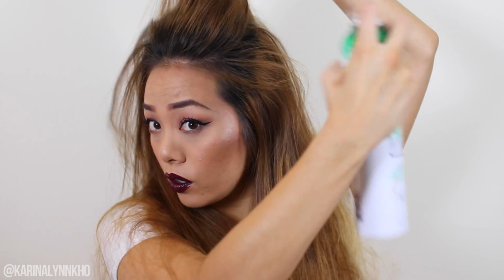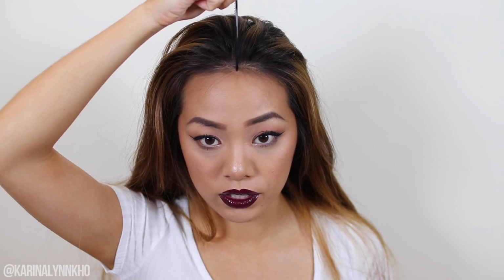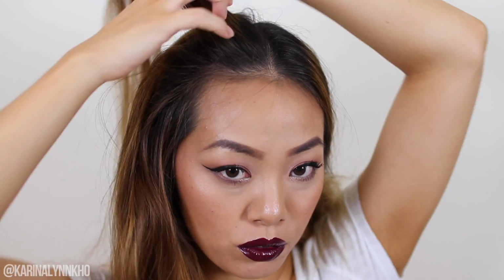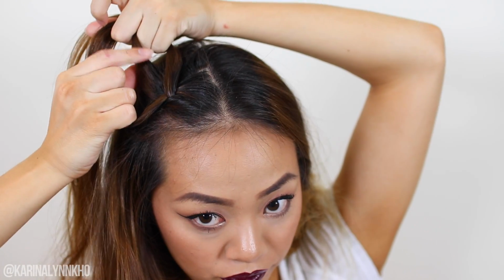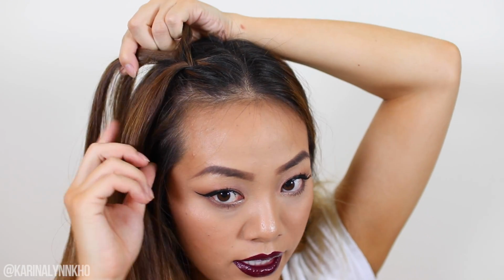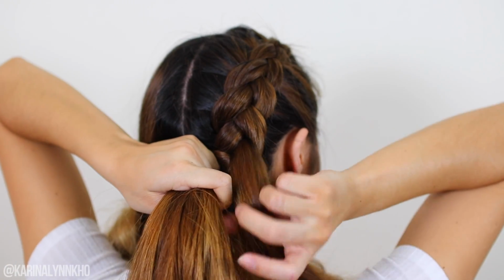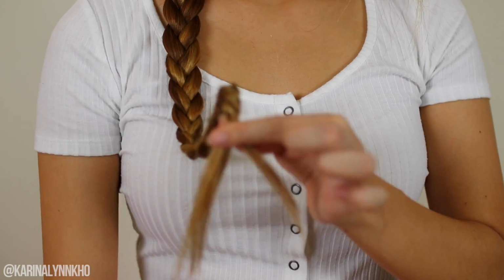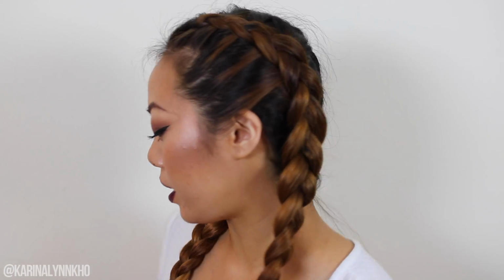Double Dutch Braid Tutorial | Karina Lynn Kho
Here is a tutorial for the braids I always wear! I tried to explain how to create them to the best of my ability :) Also, huge shoutout to Teresa, Jennifer, Tawny, Nicole, and Monika for saying hi to me at the Marshmello show in LA this past weekend! You all made my night!

PRODUCTS USED
Not Your Mother's Dry Shampoo
Herbal Essences Tousle Me Softly Hairspray Fixatif

ADDITIONAL INFO
Lips: ColourPop Ultra Satin in 'Hutch' topped with ColourPop Ultra Glossy Lip in 'Sookie'

MUSIC
Intro // Closer- Chainsmokers ft. Halsey (Slushii Remix)
Background // All We Know- The Chainsmokers (Edwynn x Tikal Remix)

EQUIPMENT USED
Camera | Canon EOS 80D
Lens | Sigma 30mm F1.4
Lighting | LimoStudio Softboxes | Diva Ring Light